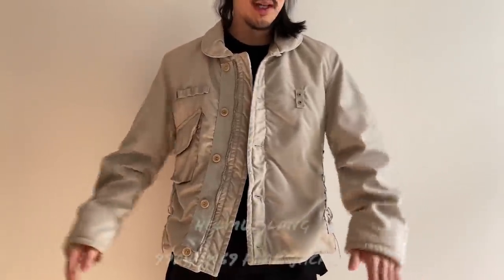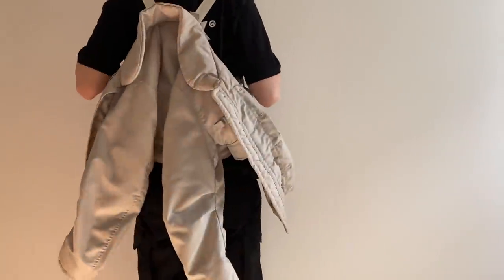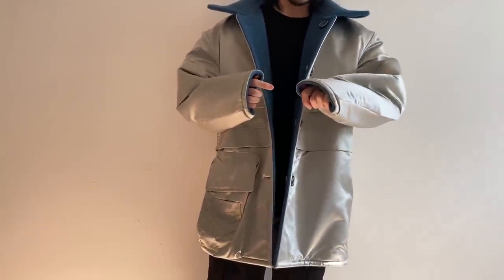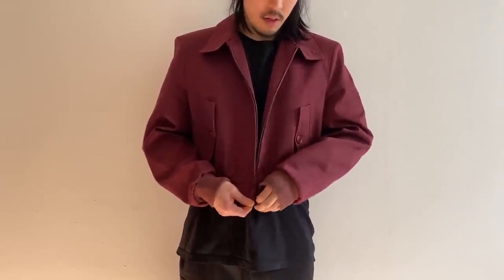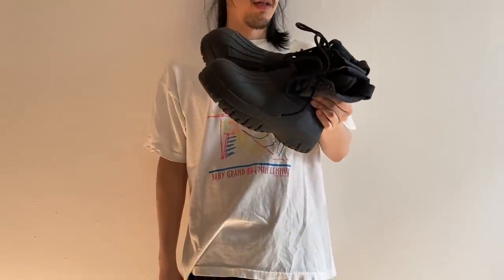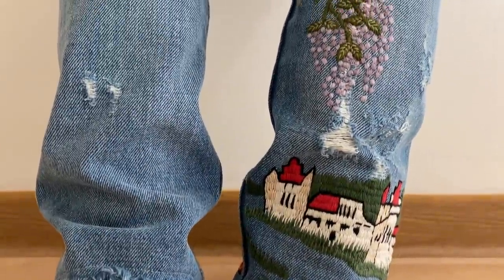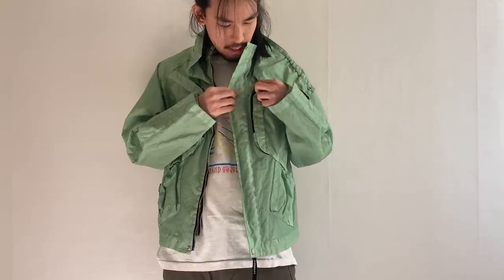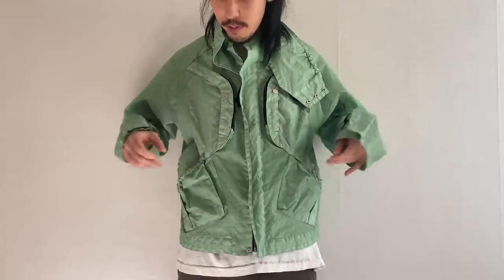Fall/Winter Latest Pick Up | Helmut Lang Flak Jacket, Raf Simons, Celine boots, Kiko Kostadinov etc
00:16 Helmut Lang M69 Flak Jacket (size 44)
03:05 18AW Raf Simons Short Caban Coat (size 44)
05:19 17SS Balenciaga Baracuta Jacket (size S)
07:32 Old Céline Duck Boots (size 41)
09:52 Gucci Embroidered Denim (size 30)
11:29 Kiko Kostadinov x CP Company Sinesis (size 48)